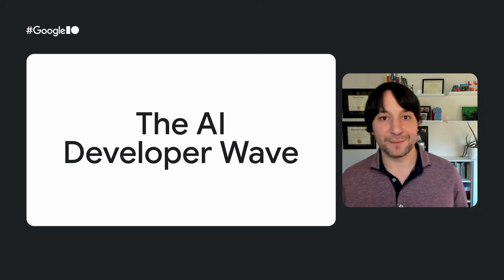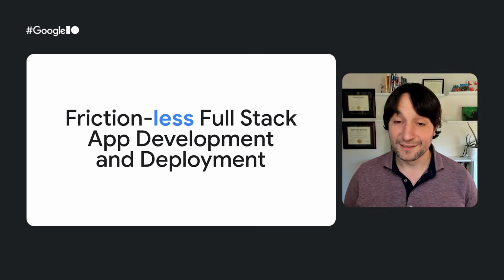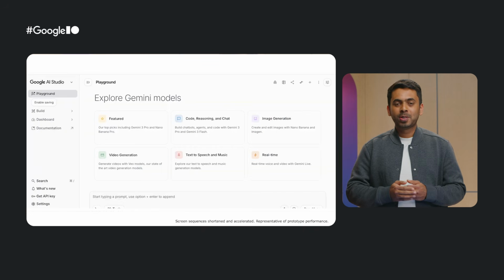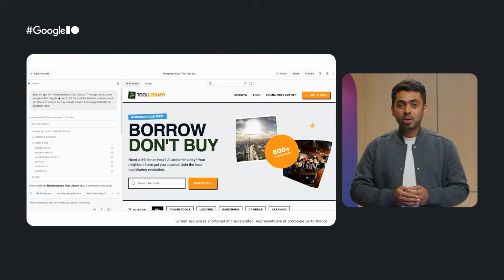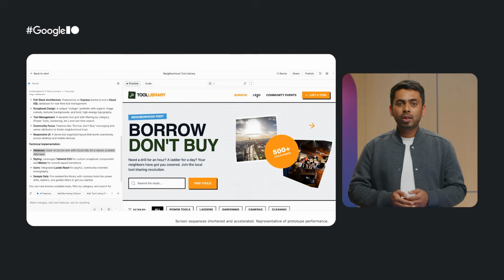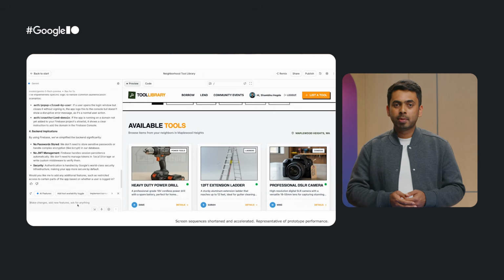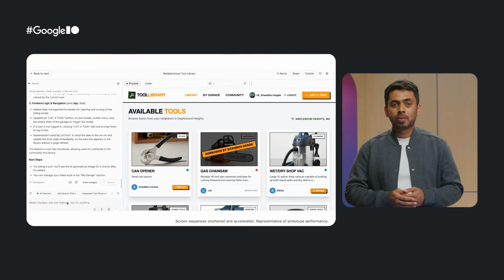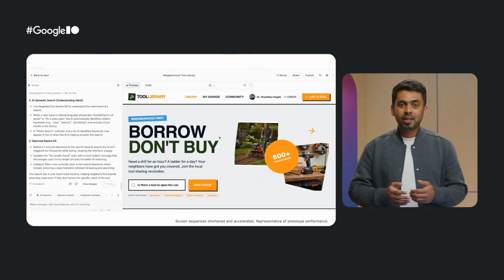Build full-stack apps with Google AI Studio, Cloud Run, and Cloud SQL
Turn ideas into live apps in minutes, without the need for coding. Build and launch full-stack apps with Google AI Studio powered by Cloud SQL for storing data and Cloud Run for deploying the app.

Speakers: Shambhu Hegde, Justin Mahood, Sara Ford
Event: Google I/O 2026
Products Mentioned: AI/Machine Learning, Cloud